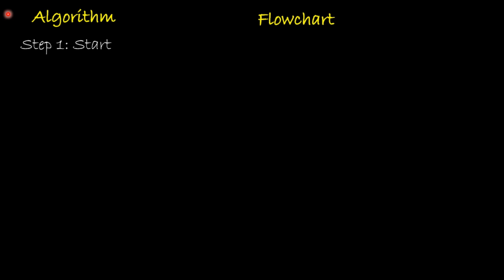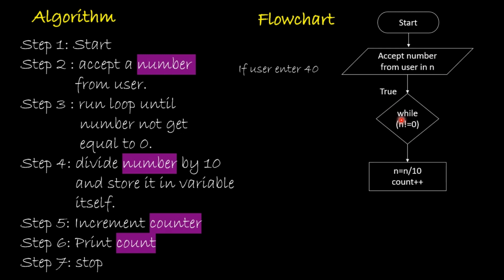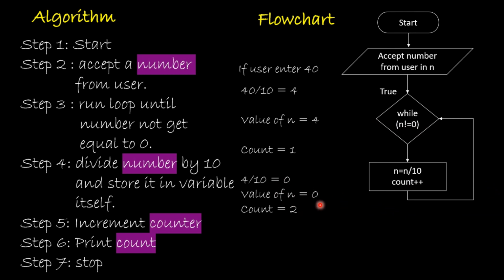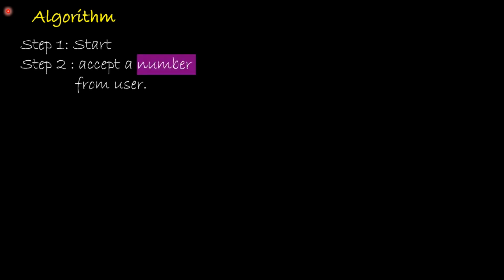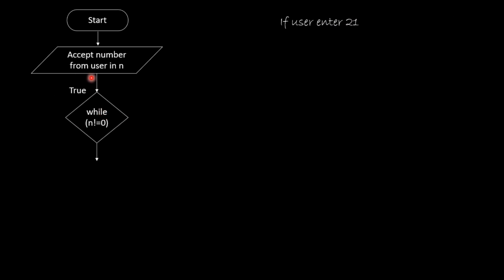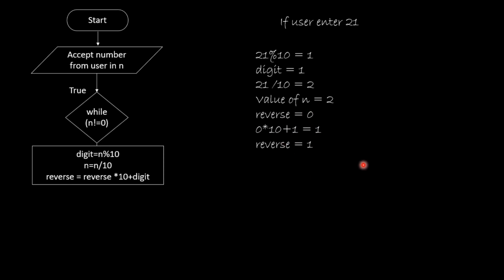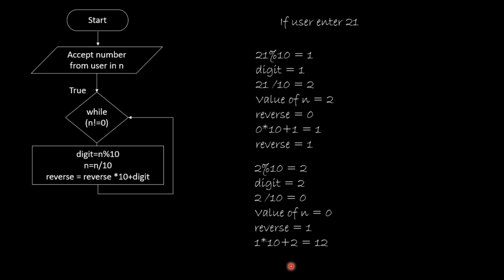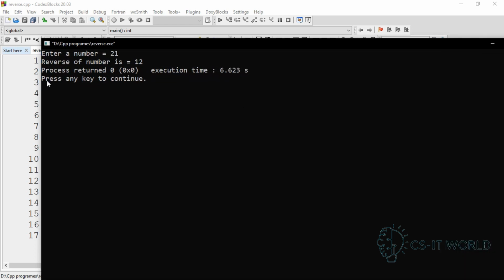How To Reverse a Number in C++ Programming Language | Count User Entered Number | C++ Tutorials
This video is from one of C++ series. This video is about two program first is to count user entered number and second program is to reverse a number using C++.In this video I had explained everything in detail with algorithm and flowchart.

If you want to download a Compiler For C/C++ I have already made video about Top 5 compilers for windows Linux and Mac

1. How to reverse a number
2. How to reverse number using c++
3. Print the reverse of number using C++
4. Logic to Print the Reverse of Number
5. How to count user entered number suing C++ Program
6. Count number entered by user program
7.Count number entered by user program in C/C++

CS-ITWORLD